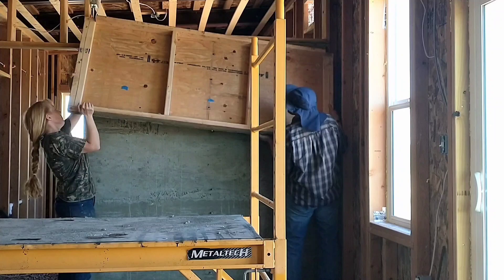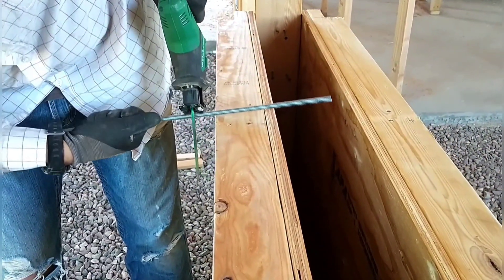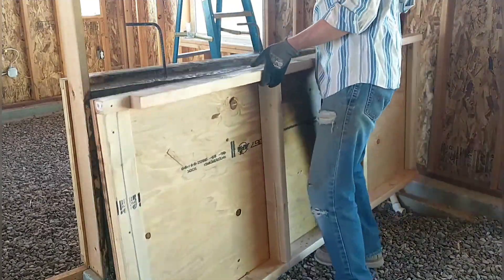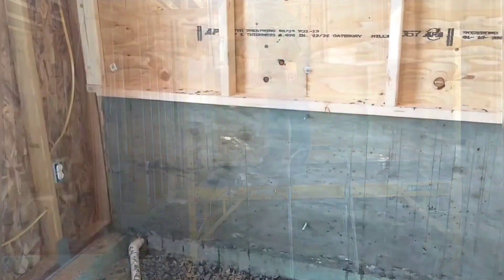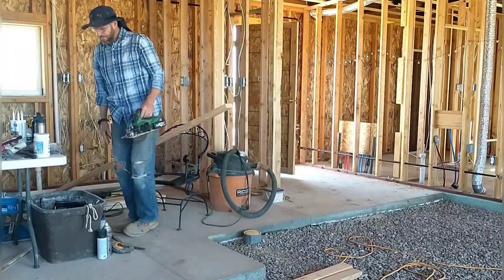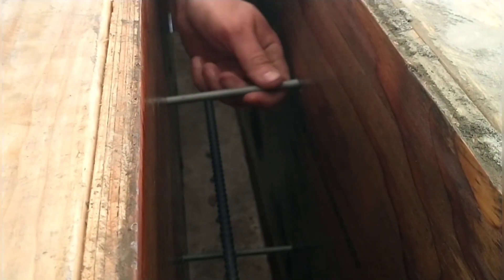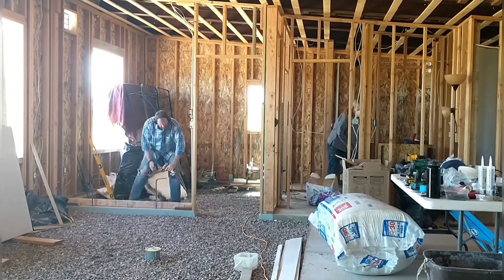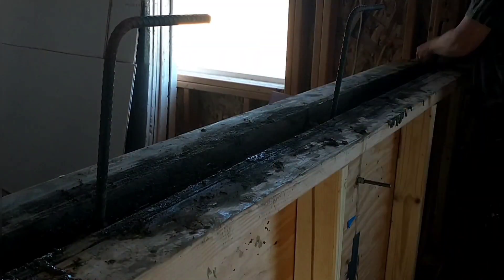Interior THERMAL MASS Poured CONCRETE Walls | Passive Home Design DIY Off-Grid Build #31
We love how these poured concrete walls turned out! Thermal mass interior walls. DIY off-grid home build.